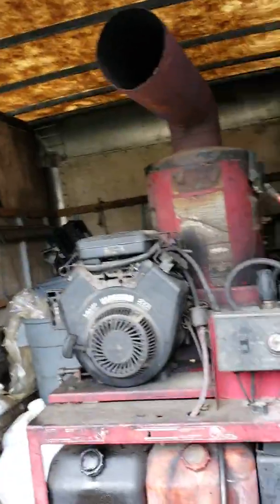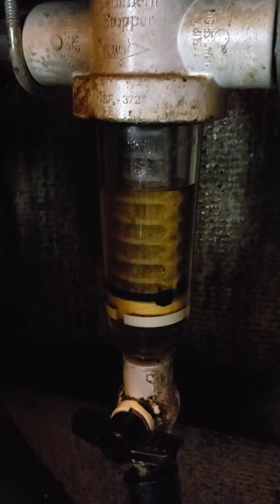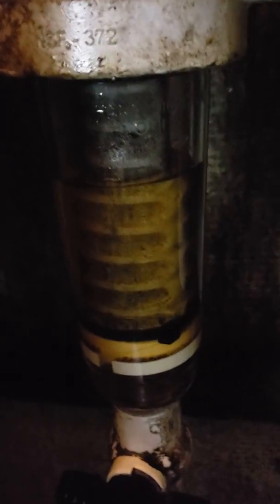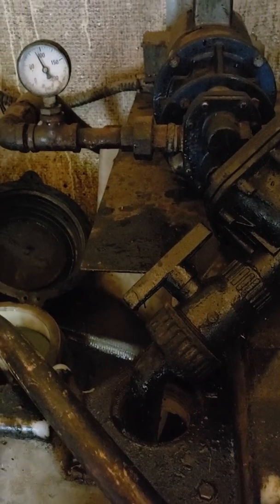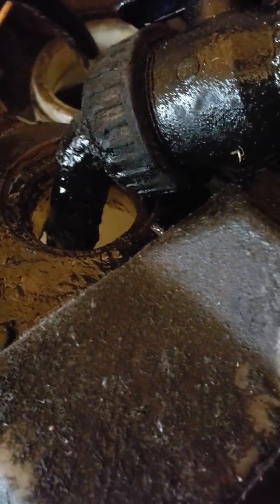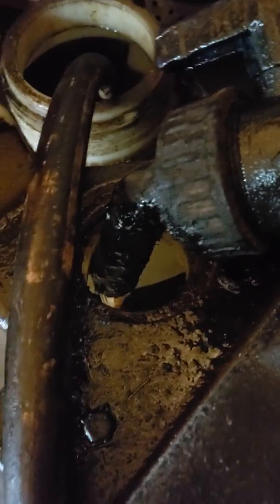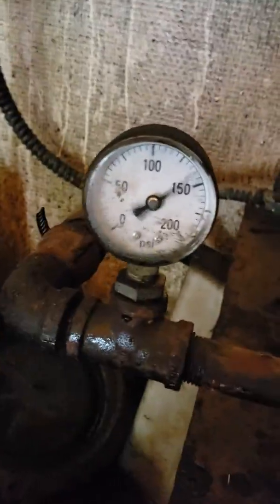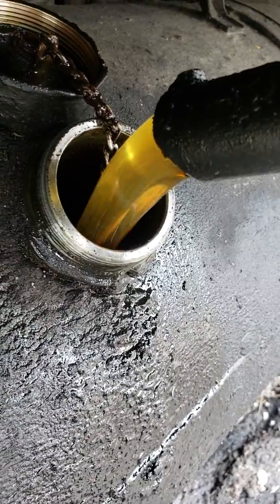DIESEL RUNNING ON WASTE VEGETABLE OIL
My filtration process on filtering waste vegetable oil and running my diesel on waste vegetable oil.  Isuzu, 7.3L, powerstroke, Ford,